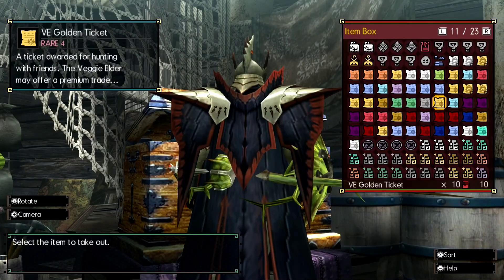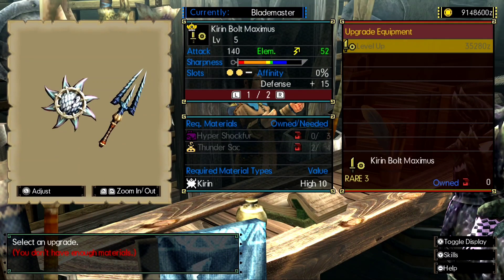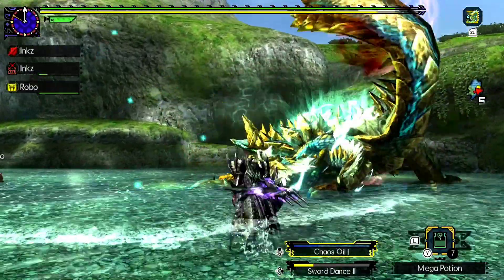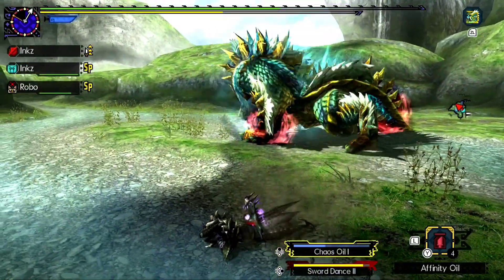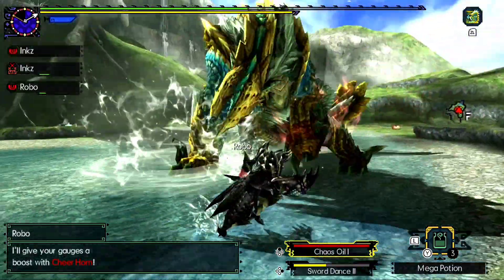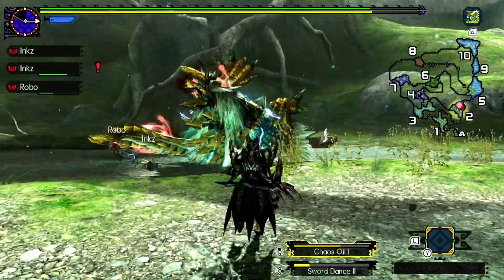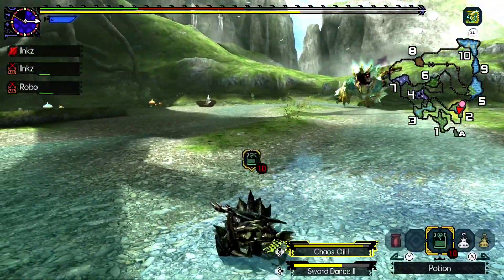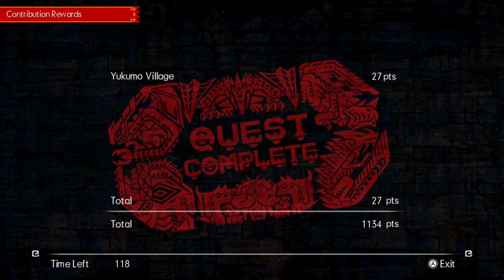I Will Not Be Discouraged From Getting My Materials